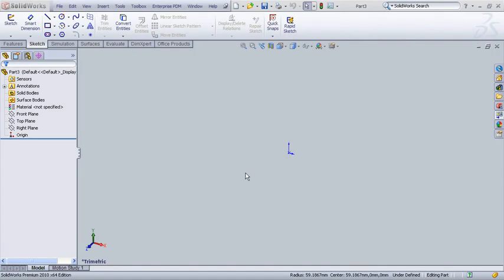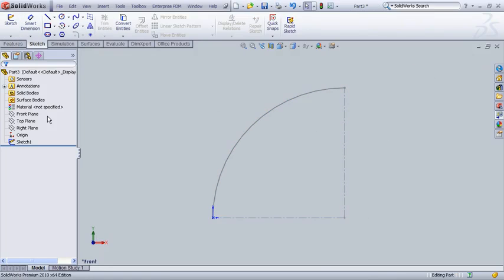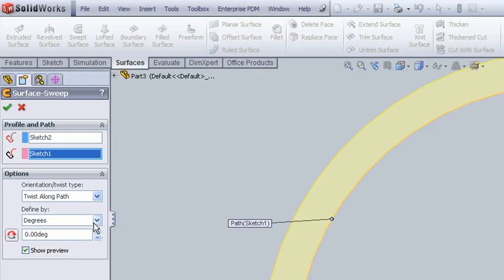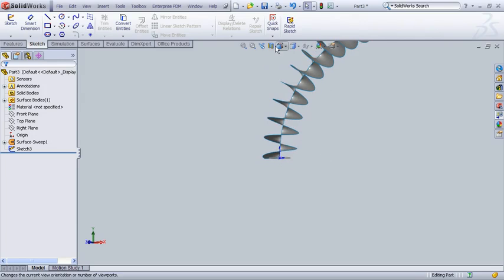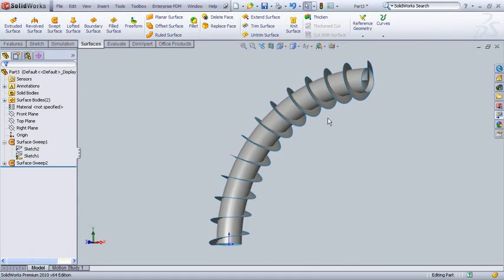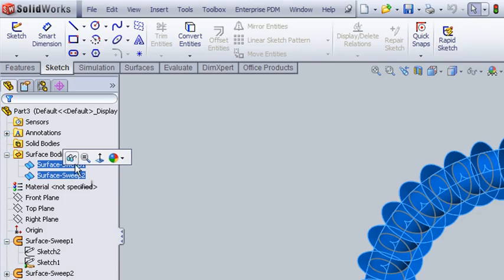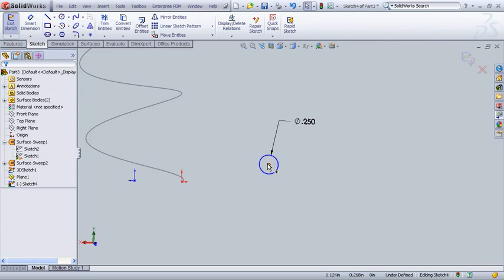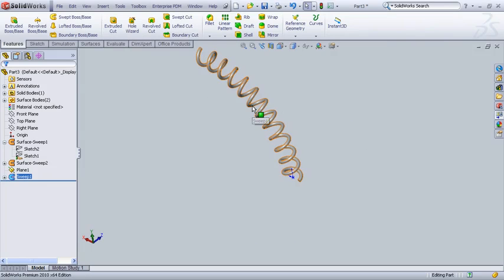Curved Helix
Helix